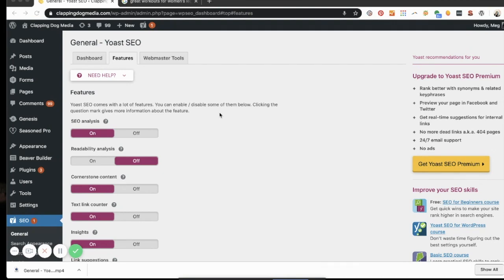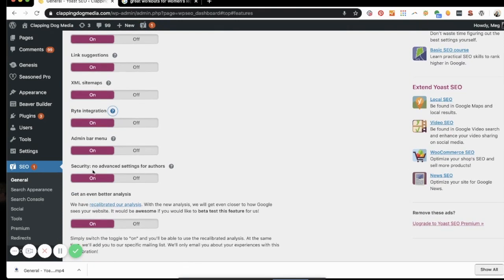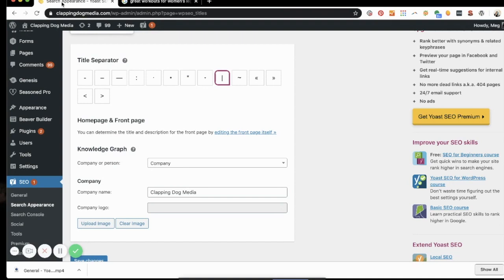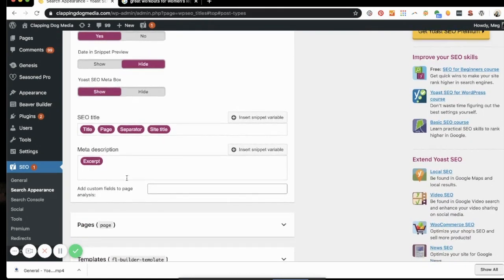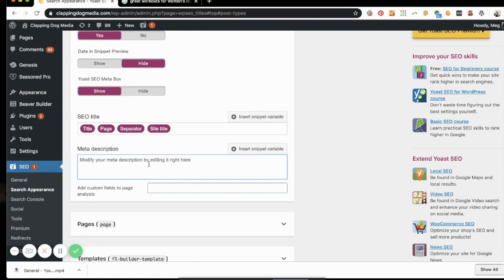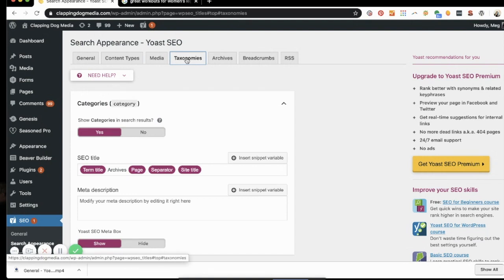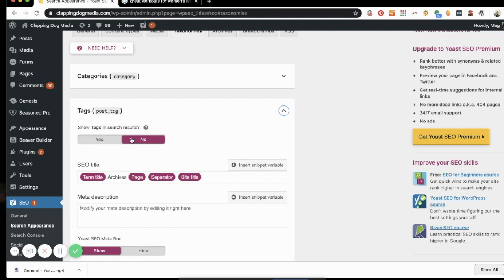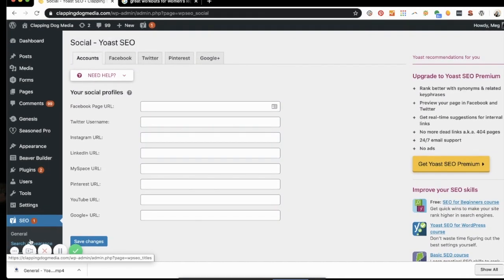How to Set up Yoast on Wordpress.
This is the next installment of SEO Made Simple, together.

In this video you will learn which of those pink tabs should be turned on and which should not in YOAST. There are a million tabs and I am here to help you get set up properly.

Check out the video and if you have any questions, join me live this Thursday from 1-2 est
and I will be live to answer your questions.